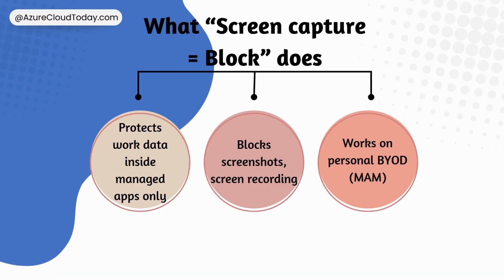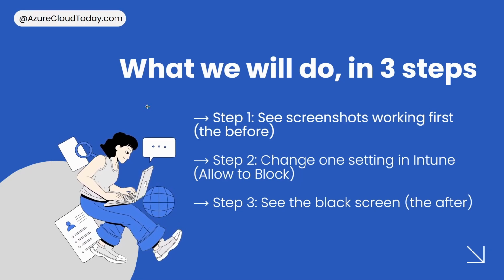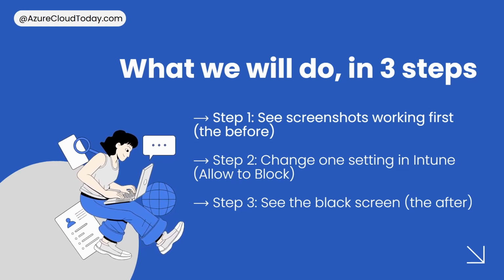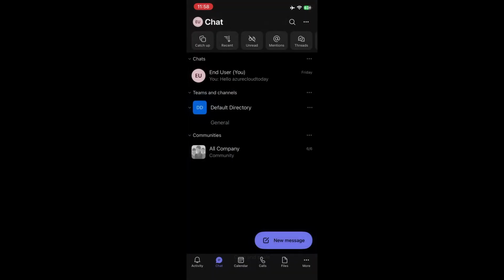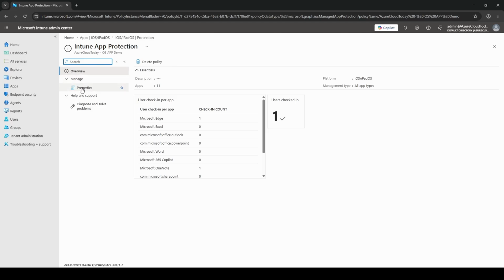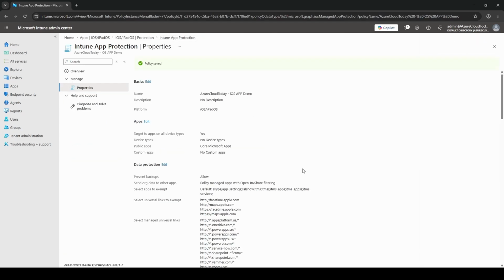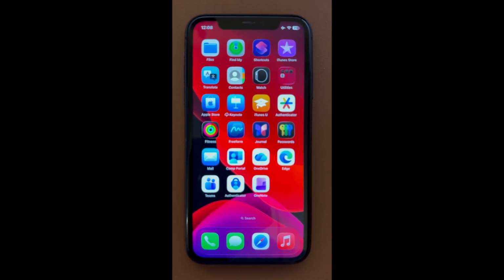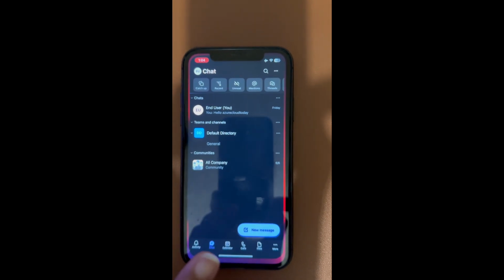How to Block Screenshots on iPhone in Intune (2026)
Can you actually block screenshots of work data on an iPhone?
Yes you can, and you do not need a supervised or company-owned device to do it. In this step-by-step Microsoft Intune tutorial, we use a single setting inside an App Protection Policy to stop screenshots, screen recordings and even Teams screen shares of your work apps, all on a personal, BYOD iPhone.
We prove it live that the same screenshot that worked a moment ago comes back as a black screen, while personal data stays completely untouched.

📺 Chapters
0:00 - Introduction
0:30 - What you'll learn
0:40 - What "Screen capture = Block" actually does
1:52 - The plan in 3 steps
2:47 - Demo - Before: screenshots working normally
3:34 - Demo - How to block screenshot in Intune(settings)
5:32 - How long the policy takes to apply
6:14 - Demo - After: the black screen, screen recording and screen share
7:12 - Recap and Thank you

🎯 What you’ll learn in this video:
- Where the new Screen capture setting lives in an iOS App Protection Policy
- How to switch it from Allow to Block, step by step
- Exactly what gets blocked: screenshots, screen recording, and screen share.
- Why it works on a personal BYOD iPhone with no Apple Business Manager and no supervision
- How to force the policy down for testing, and what to check if the block does not appear

👤 Who this video is for:
- IT students and people new to Microsoft Intune
- Help-desk and junior admins managing iPhones (BYOD)
- Anyone studying for the MD-102 certification
- IT admins protecting corporate data on personally-owned iPhones (BYOD)

📚 Useful Resources
- iOS app protection policy settings: